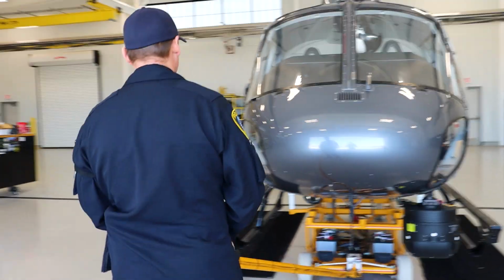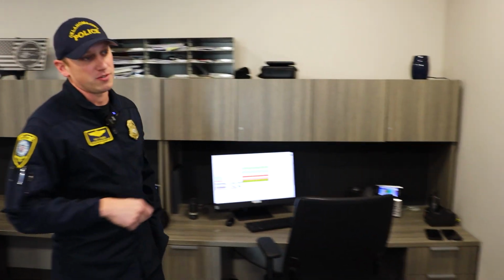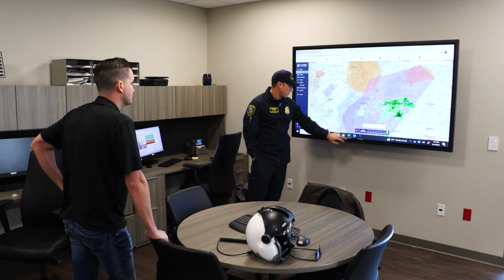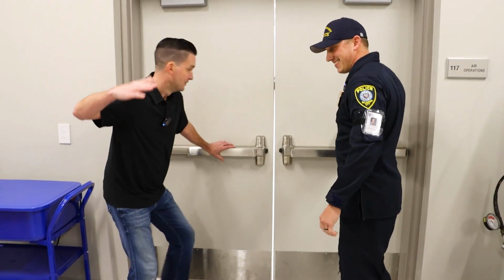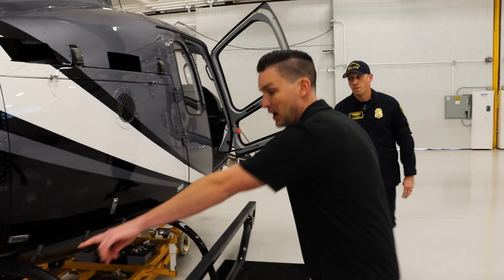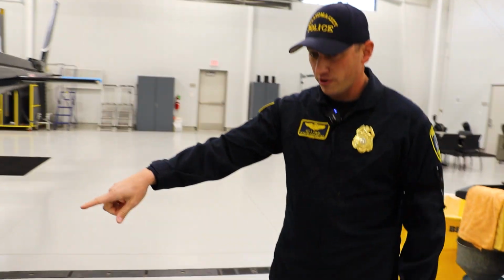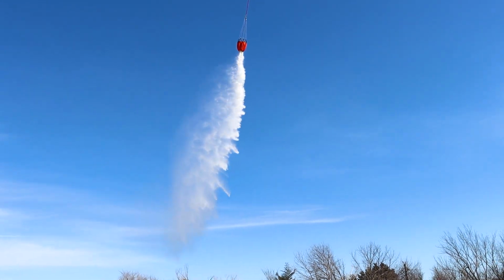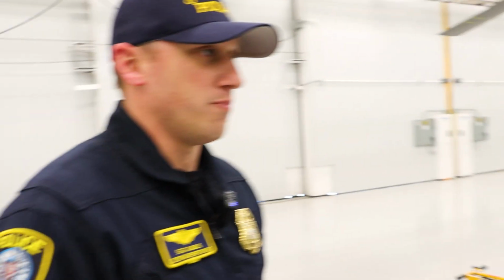OKCPD Gettin' Quirky with Air Support (AKA the Helicopter)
We're flying high, now! Sgt. Dillon Quirk shows off the Oklahoma City Police Department Air Support Unit or more commonly known as the police helicopter. OKCPD Air One plays a critical role in public safety and supporting those on the ground. So get to da choppa! It's time to take off!